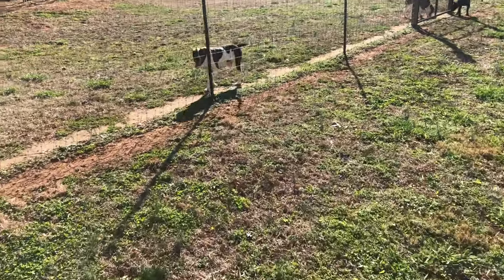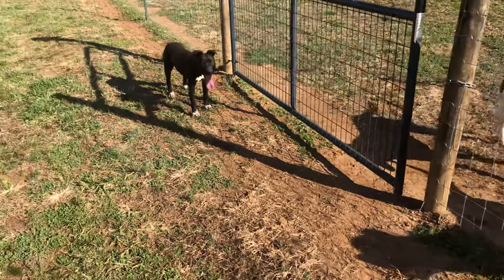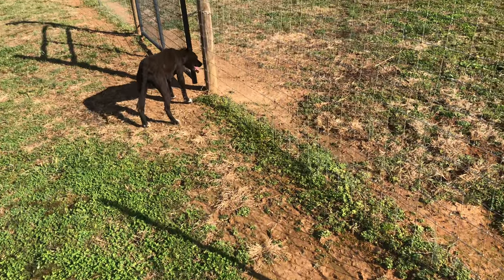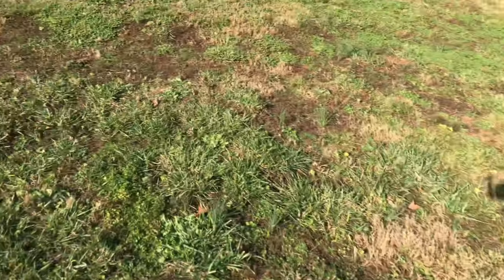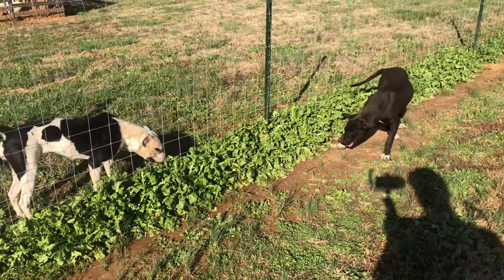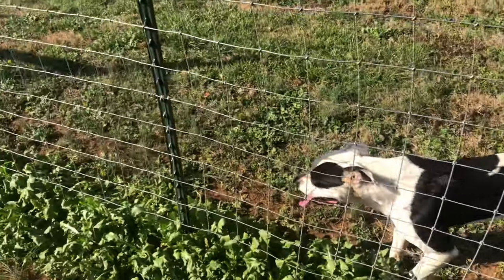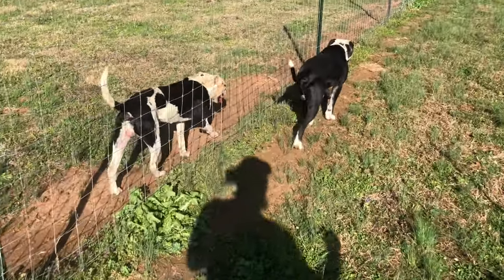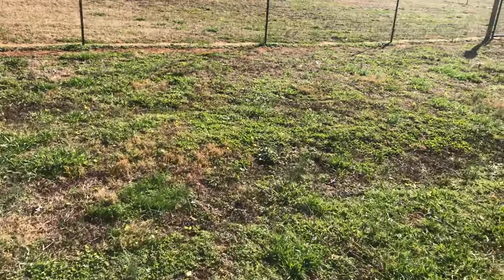How do you train a catch dog? Farm Edition